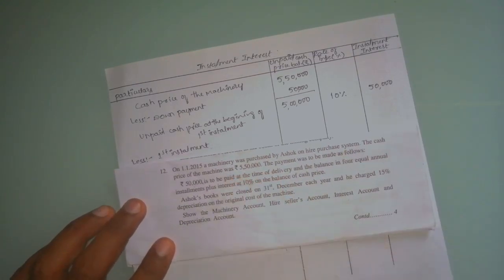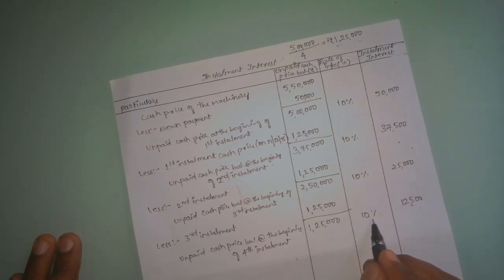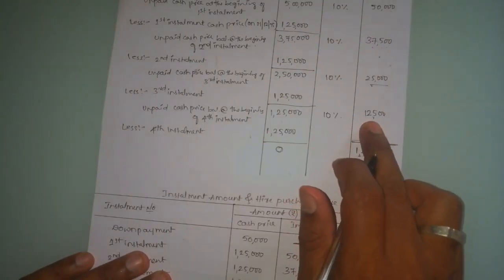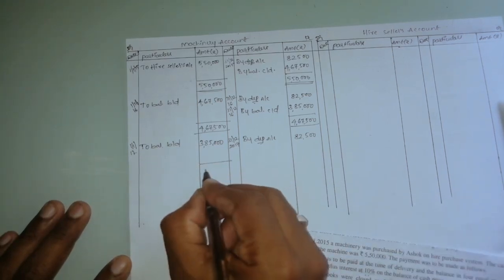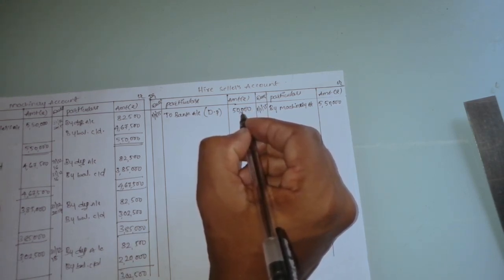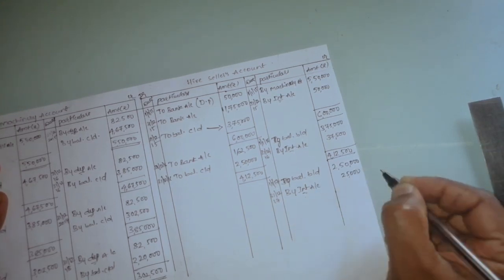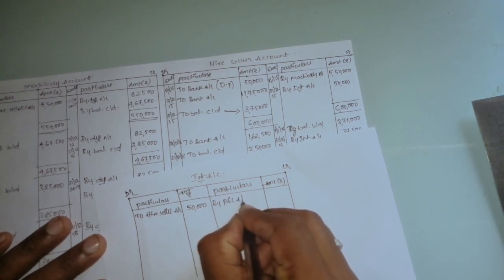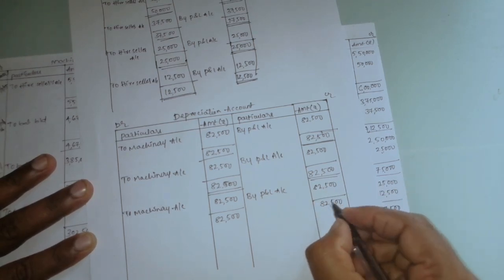Illustration on hire purchase accounting - Financial accounting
Comprehensive problem with solution